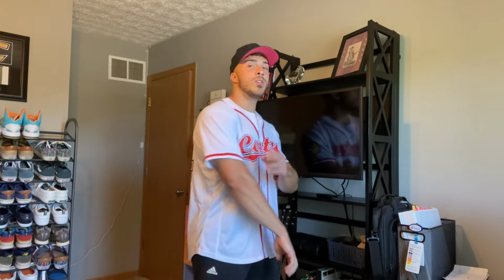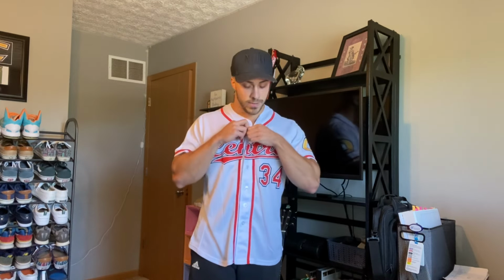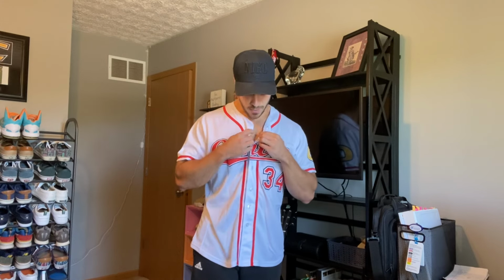Ultimate Review: KXKShop Customized Baseball Jerseys - Speed, Quality, Value!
Looking for the perfect custom jersey? In this video, we take an in-depth look at the KXKShop customized jerseys, exploring their quality, comfort, and customization options.

From the high-performance breathable fabric to the personalized name, number, and logo features, we break down everything you need to know before making your purchase. Whether you’re a sports enthusiast or just looking for a unique, personalized jersey, this review has got you covered.